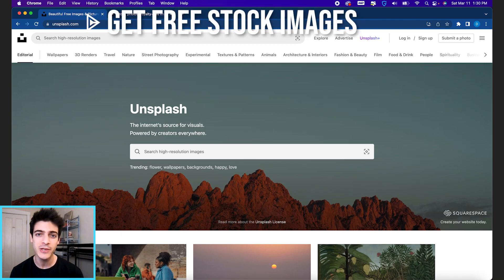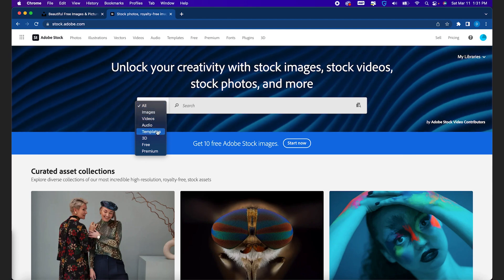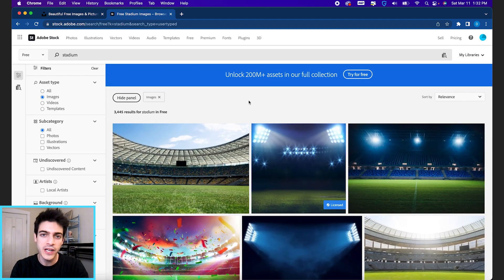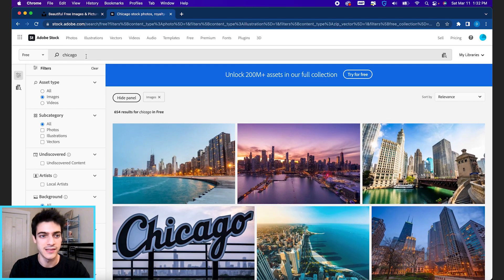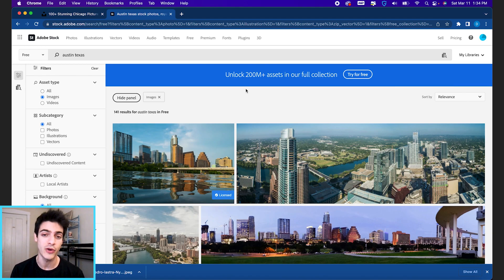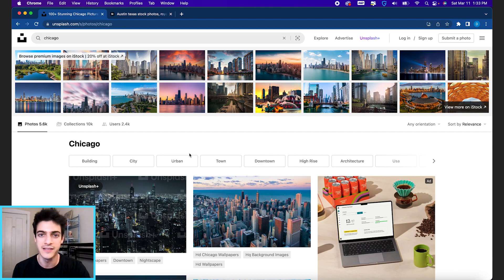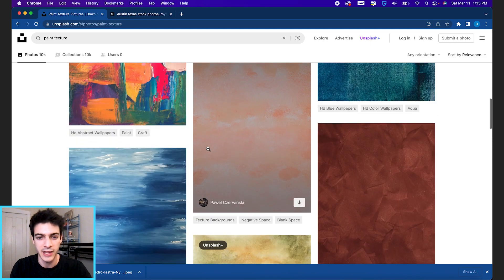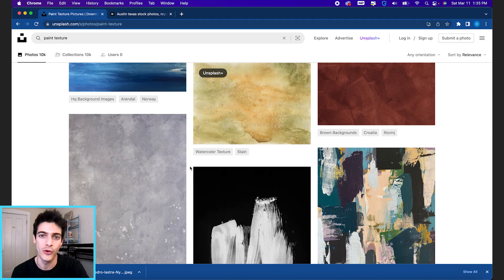Only 2 Resources You Need For FREE Stock Images | Sports Design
These two websites are truly the best.

00:00 Adobe Free Stock
01:40 Unsplash